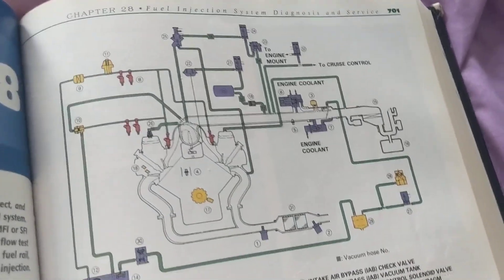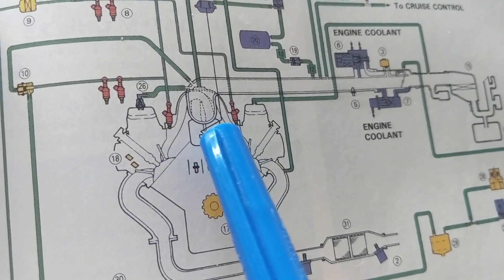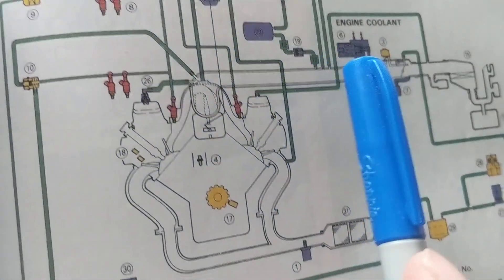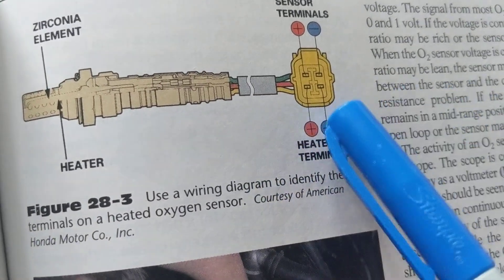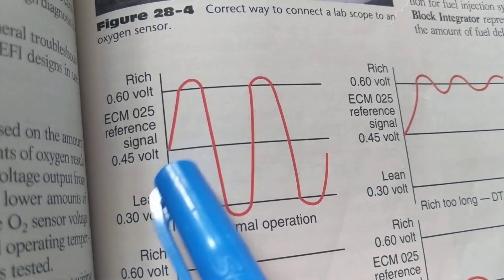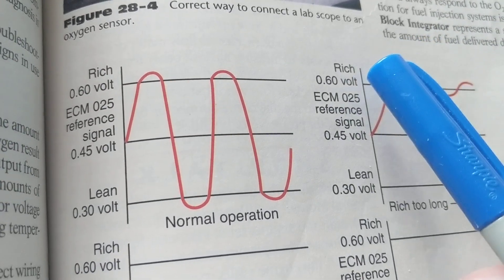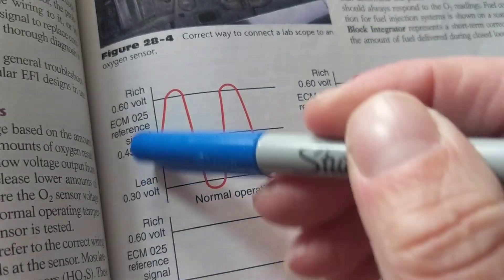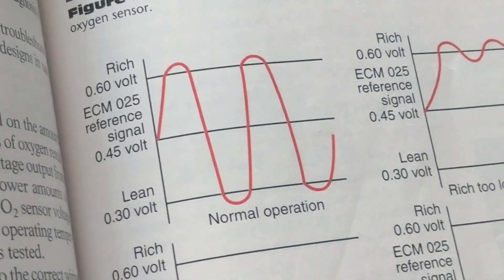HOW TO UNDERSTAND FUEL INJECTION AND OXYGEN SENSORS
how to understand fuel injection and oxygen sensors this explains how an oxygen sensor determines the oxygen content in the exhaust which goes to the catalytic converter also it explains the correct waveforms for Rich conditions and lean conditions which the computer looks for,